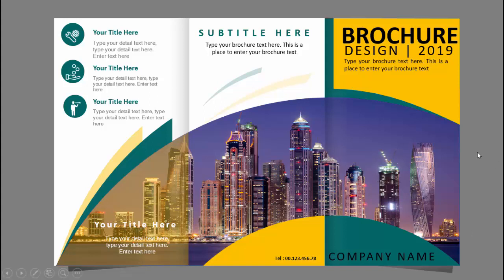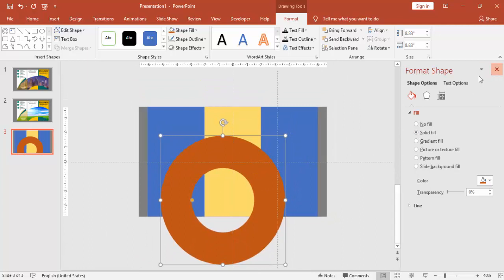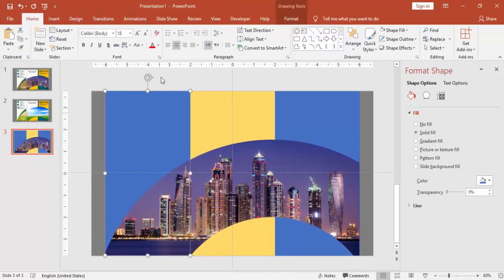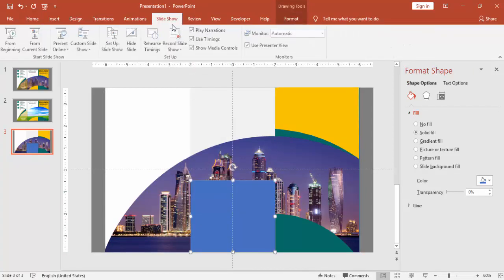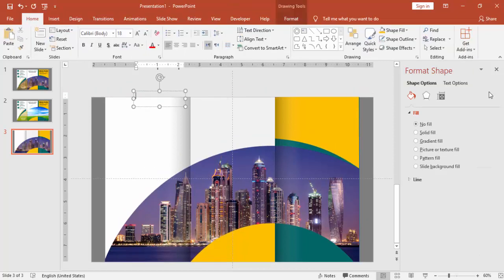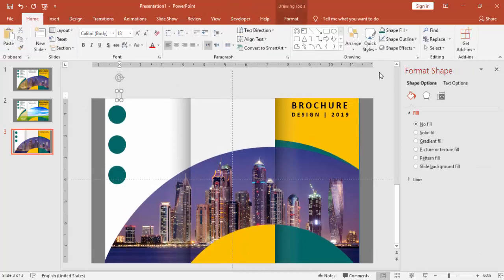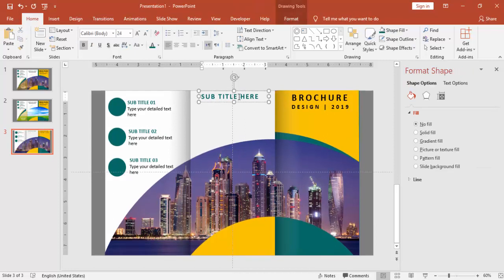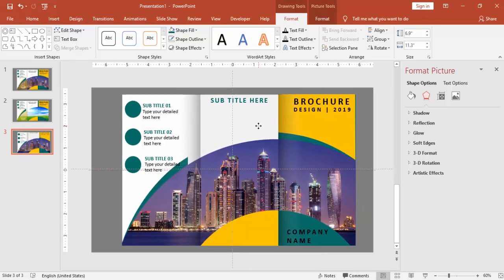How to make a brochure in PowerPoint with Voice narration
Business Brochure PowerPoint Template is a multi-purpose business catalog. An important source of company or product information. Use best to feature business profile, marketing products, services, and events. As well as a very handy and effective approach to give businesses a winning, professional image.

Brochures are an important business tool, especially for small businesses. Companies can use them as a part of product promotion. Hence, this brochure template is adaptable.

The high-quality graphics can be printed into a trifold page infographics marketing collateral. Also, its layout design is perfect for a modern brochure style.